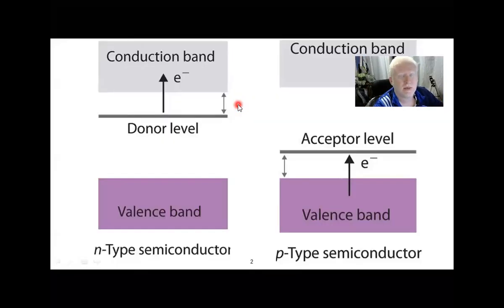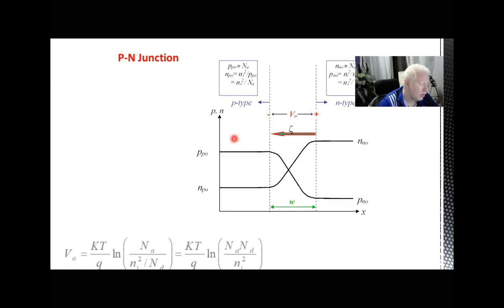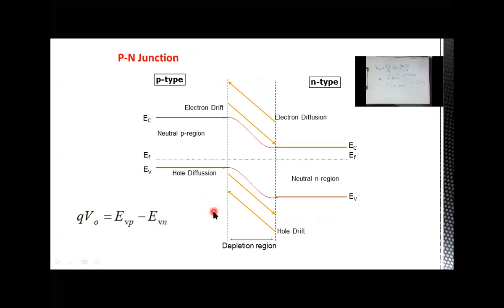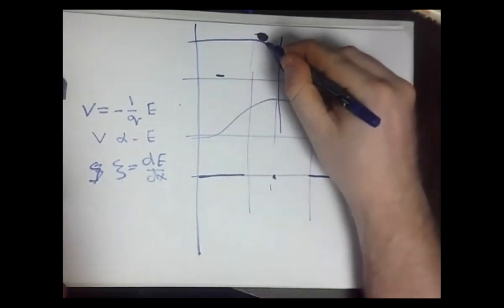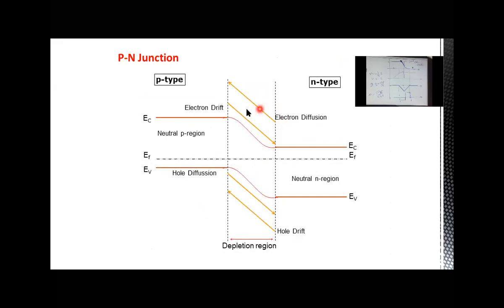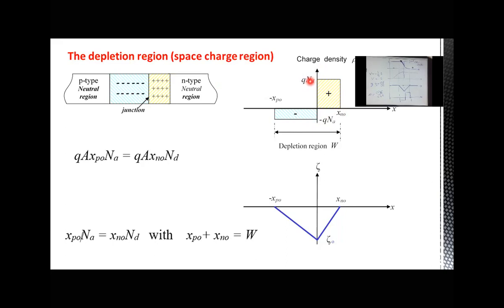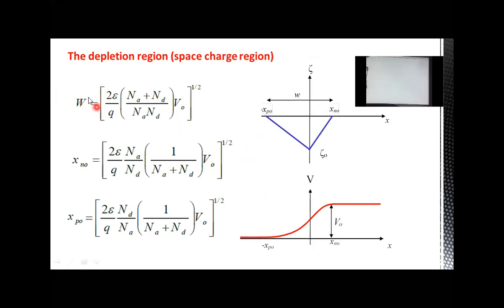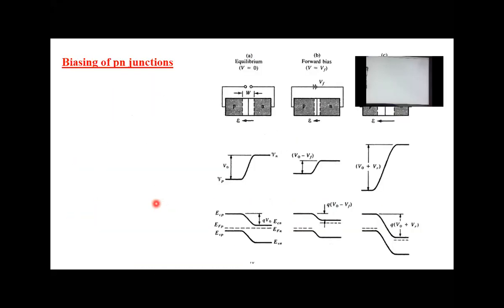20ECE02C Lecture 4:pn junction part 2